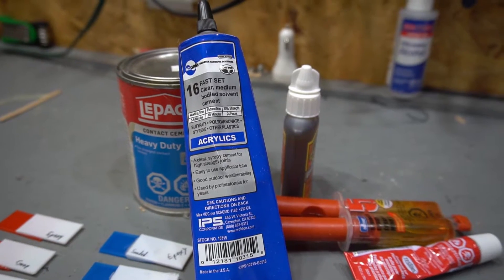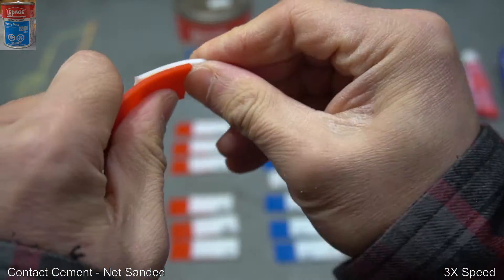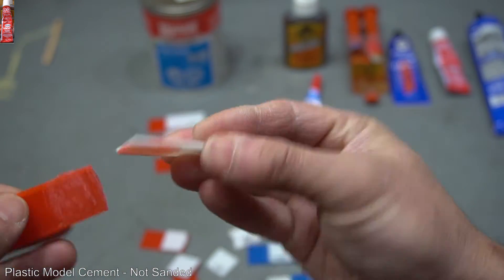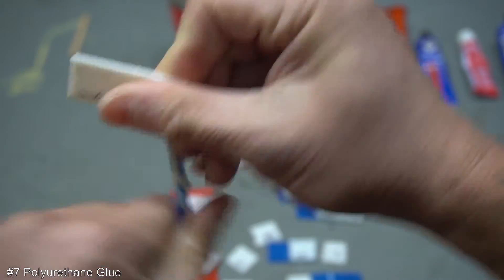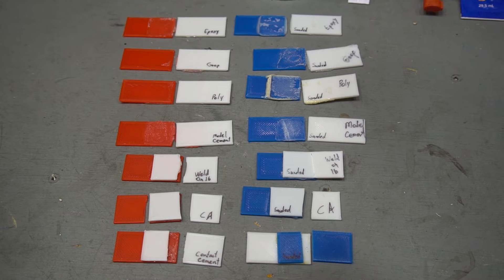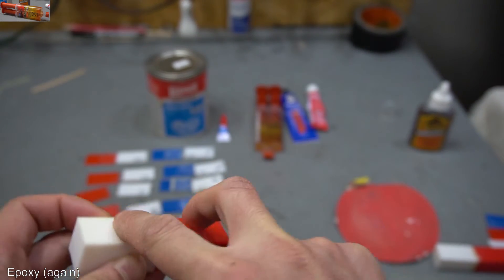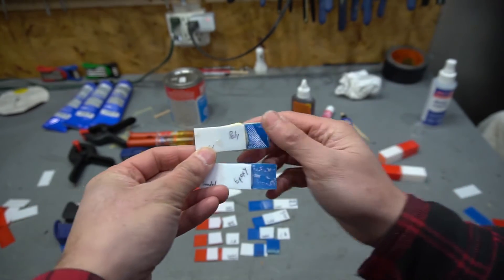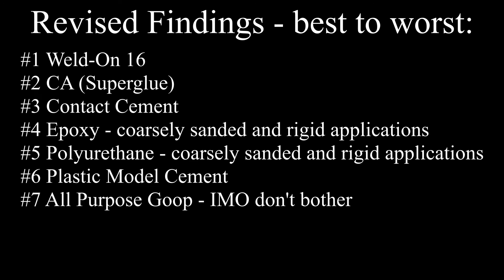What is the Best Glue for PLA 3D Printed Parts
So I wanted to know what is the best glue for PLA 3D printed parts.  I did some of my own unscientific testing and watch the video to see how different glues hold up.

For those of you who just want to know what the best glue is, it's Weld-on 16, with no sanding of the PLA it provides the best adhesion between PLA parts.

Best glues ranked from best to worst:
#2 CA (Superglue)
#3 Contact Cement
#4 Epoxy - coarsely sanded and rigid applications
#5 Polyurethane - coarsely sanded and rigid applications
#6 Plastic Model Cement
#7 All Purpose Goop - IMO don't bother

The Anycubic Mega-S is an awesome 3D Printer that I am using for all my printing: